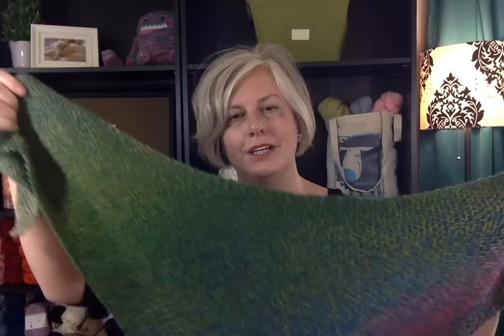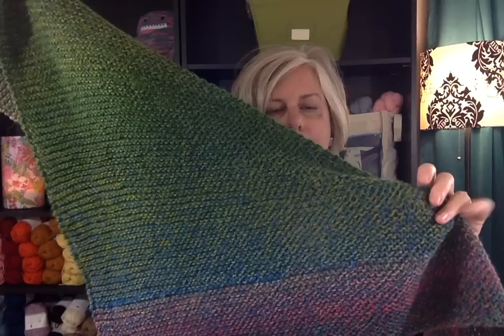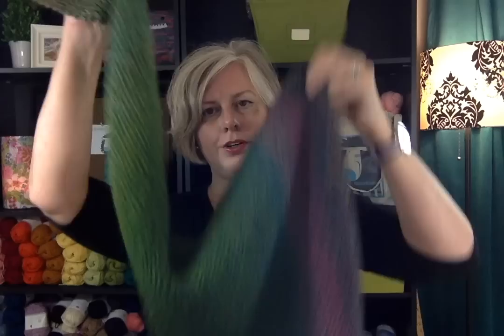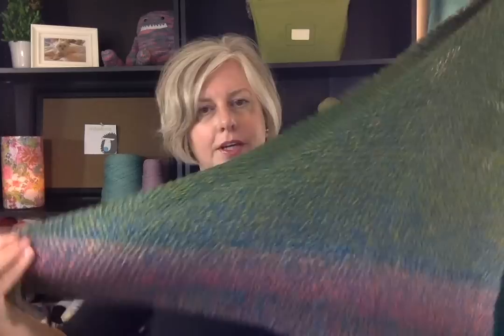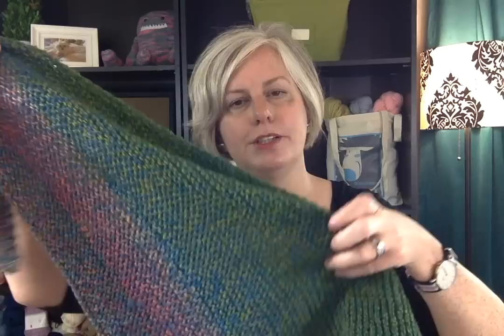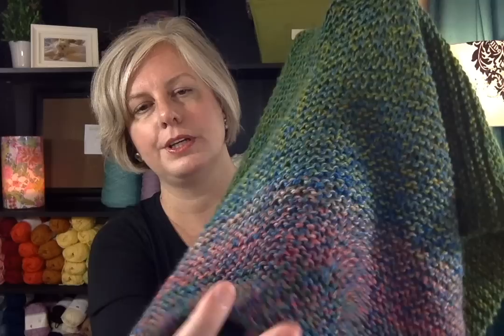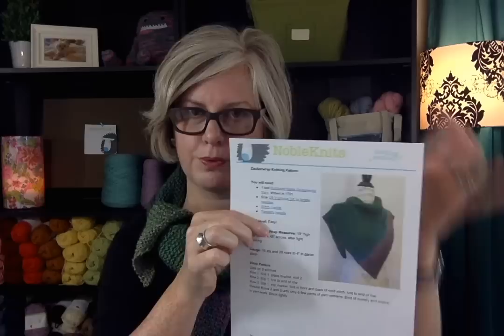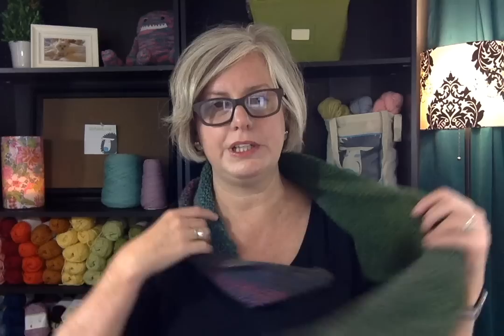Easy Free Knitting Pattern: Zauber Wrap | Beginner One Ball Project!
Perfect for a beginner knitter make the Zauberwrap free knitting pattern. We'll show you how this fun to make wrap is created using just one ball of yarn.

When you're ready to take your knitting to the next level, check out my 30-Days to Become a Better Knitter Growth Course